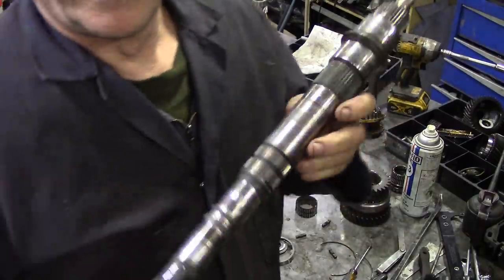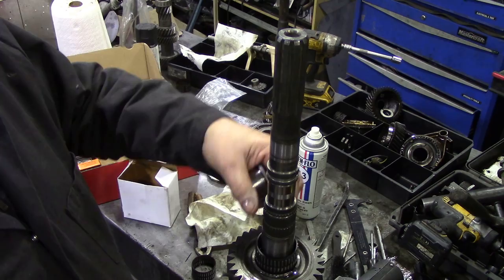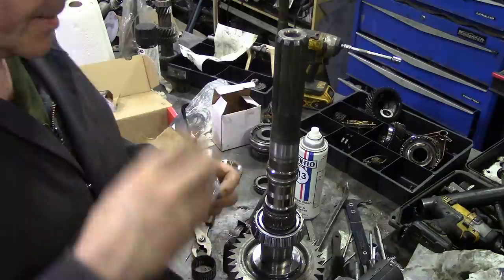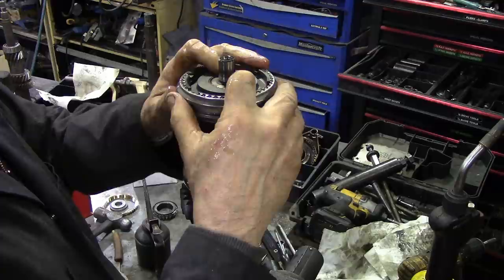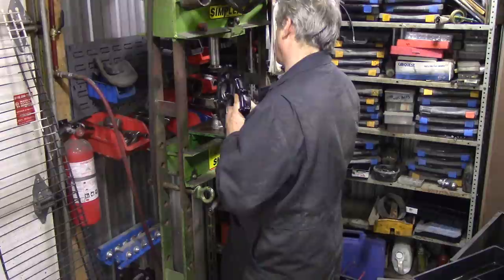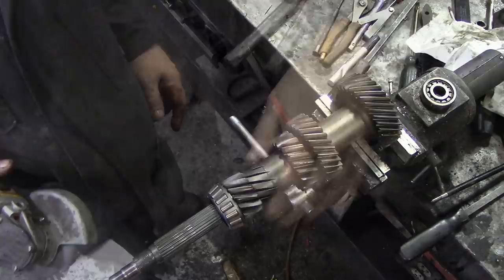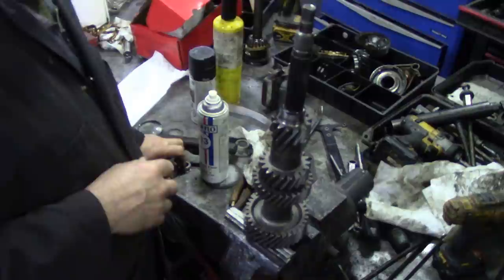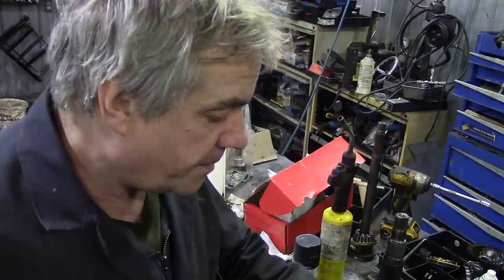R380 suffix L overhaul Part 7 Assembling the mainshaft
9 Ch. Rawson
Sherbrooke
Quebec
J1M2A3
Canada